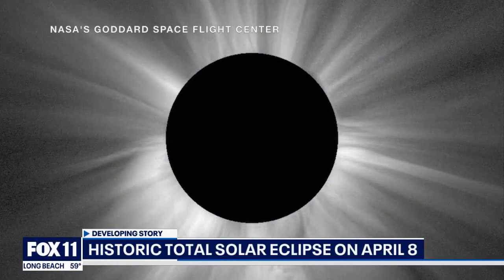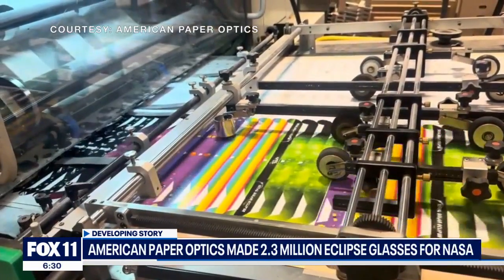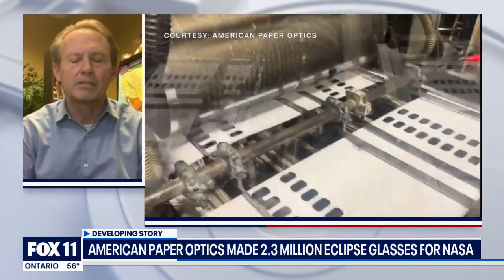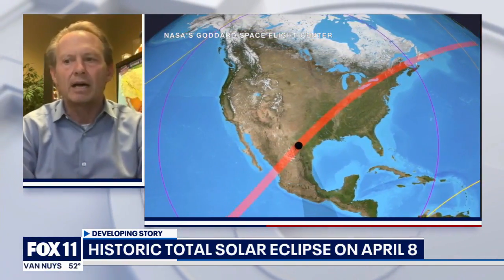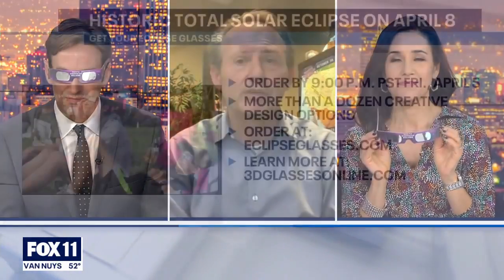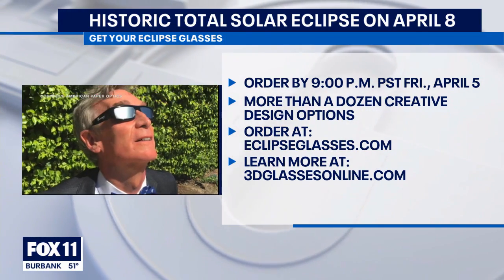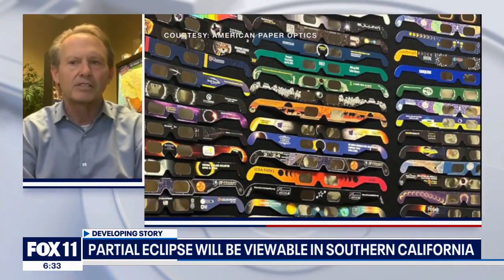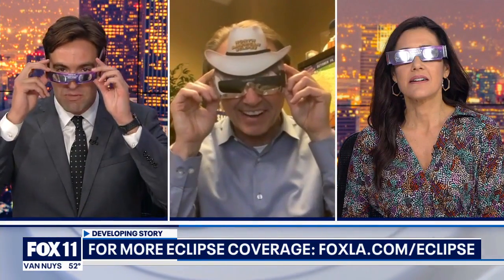How to get eclipse safe glasses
The total solar eclipse is April 8 and you'll need special glasses to see it. John Jerit, CEO of American Paper Optics, talks about where to find the special glasses and how to spot fake ones.